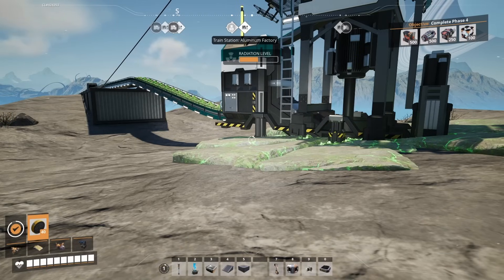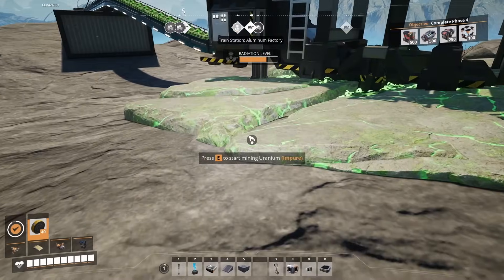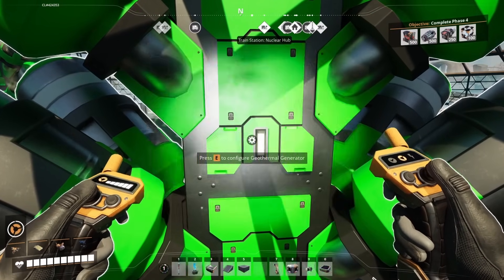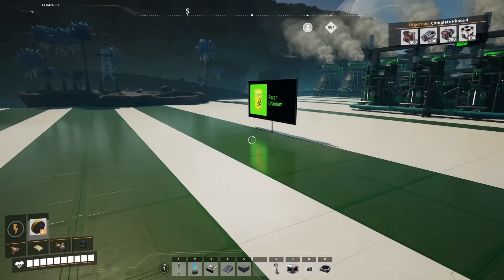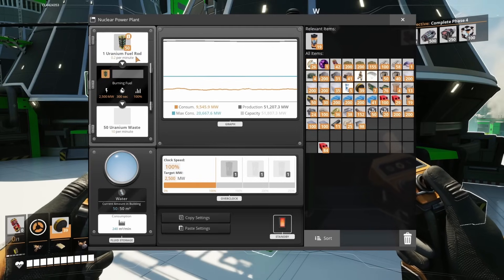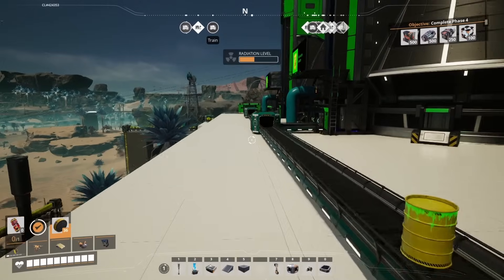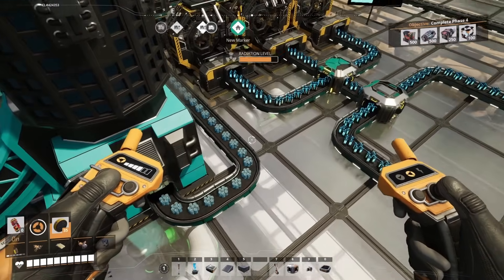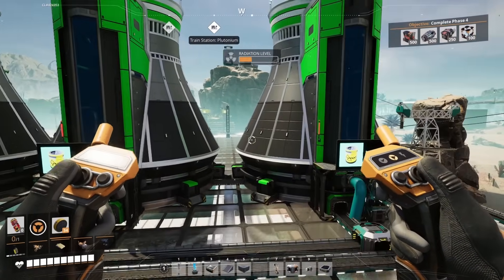Satisfactory 1.1 Nuclear Power Uranium & Plutonium! Best Start #16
In Satisfactory 1.1 Best Start #16, we step into the world of nuclear power to supercharge our factory’s energy needs! This episode covers everything you need to know about uranium and plutonium power production, from mining and refining to generating a massive amount of electricity safely and efficiently.
Chapters
0:00 Hitting Milestones to Nuclear Power
0:44 Uranium Mining/Intro
03:12 Trains to Nuclear Site
5:04 Part 1 Uranium Power
11:32 Part 2 Plutonium Power
We’ll walk through every stage of nuclear energy:
    • Locating and mining uranium for the first time
    • Processing uranium ore into Encased Uranium Cells
    • Crafting Uranium Fuel Rods and powering your nuclear reactors
    • Handling nuclear waste and turning it into plutonium fuel
    • Plutonium recycling and reprocessing for long-term energy sustainability
    • Managing radiation, shielding, and safety zones around your plant
    • Tips on train and conveyor logistics for moving nuclear materials safely
By the end of this episode, you’ll have a fully operational nuclear power plant capable of fueling even the largest factories in Satisfactory. This setup will future-proof your energy needs and unlock the full potential of end-game production!
If you’re ready to build a powerful and efficient nuclear facility with both uranium and plutonium, this guide will show you exactly how to do it step by step.

Thanks, Grahtles!